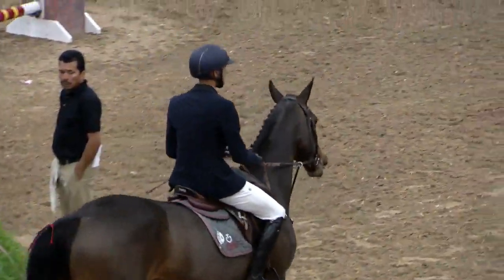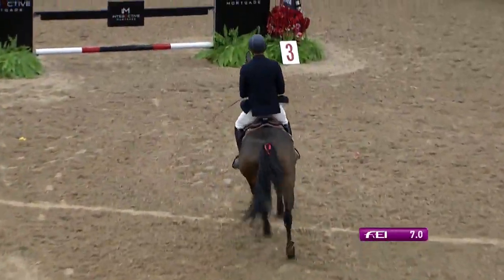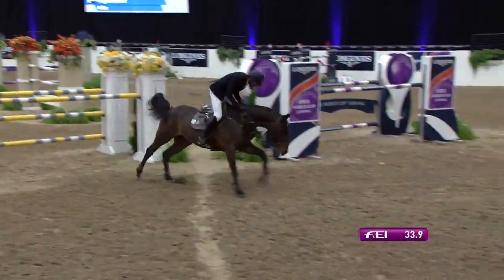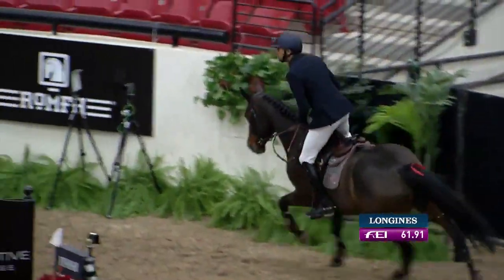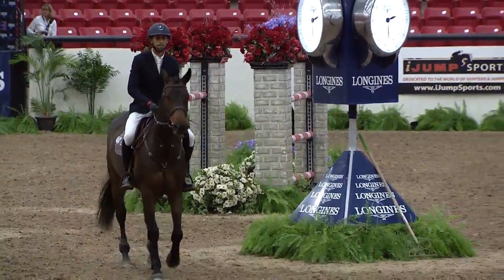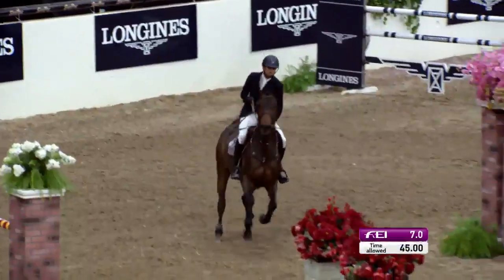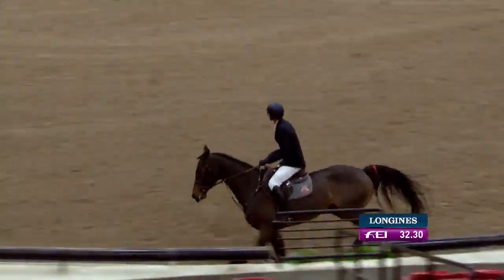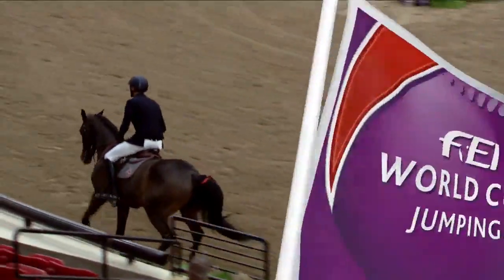Nayel Nassar & Acita win the 2015 Las Vegas Winning Round Classic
Nayel Nassar & Acita win the 2015 Las Vegas Winning Round Classic at the Las Vegas National Horse Show.

Video courtesy of FEITV.